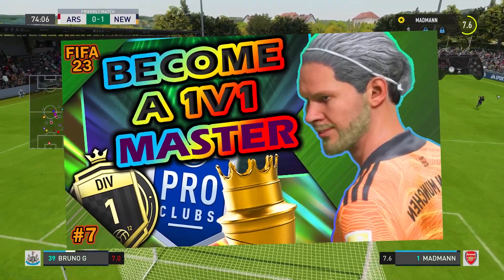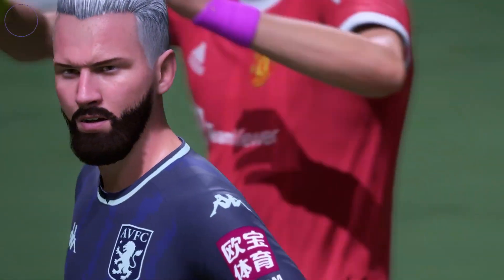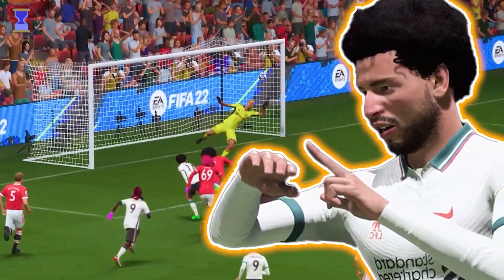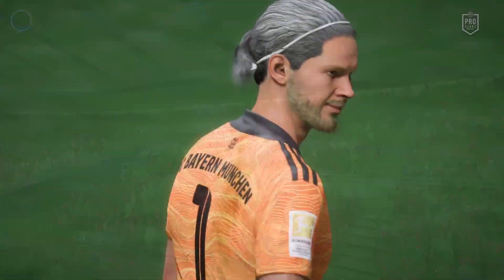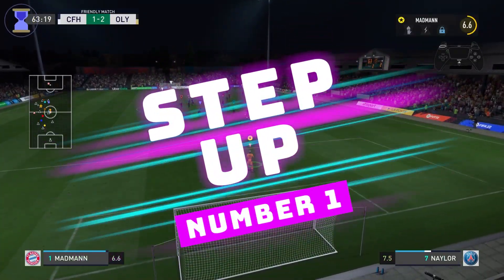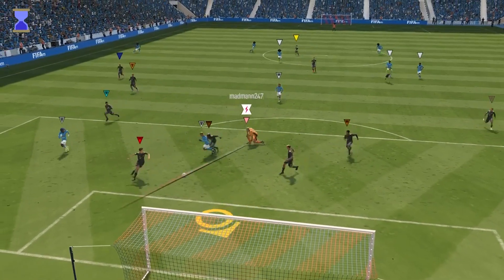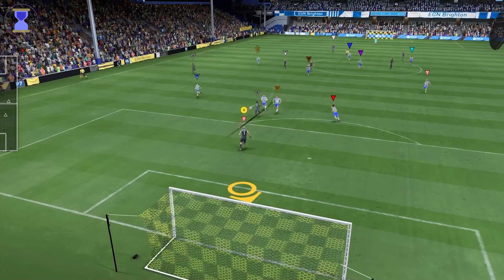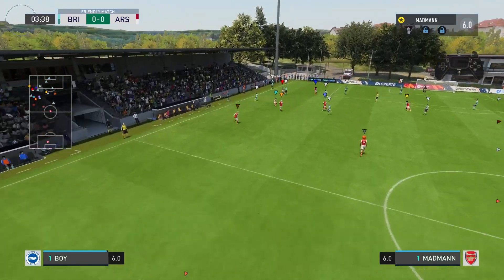*EASILY SAVE 1v1s & CLOSE SHOTS* | FIFA 23 Pro Clubs | GK Rush Out Tutorial | 3 Minute Tips #7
As a Goalkeeper, rushing out to save Close Shots & 1v1s can sometimes work.. and sometimes not work ):
Here's how to effectively save these types of shots in FIFA 23 Pro Clubs ! Enjoy (:
Here it is ! The *MADMANN PRO CLUBS DISCORD LINK* ~
AVPL Episode 1 to 8 :
( feel free to DM me with any Questions ! )